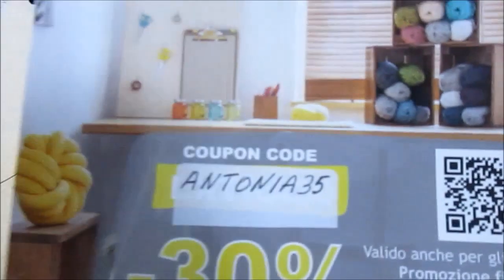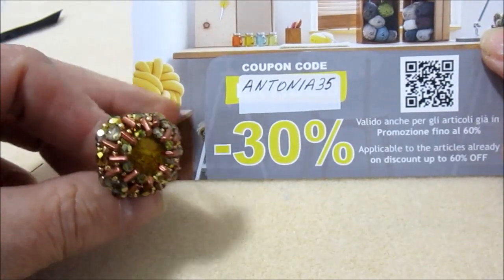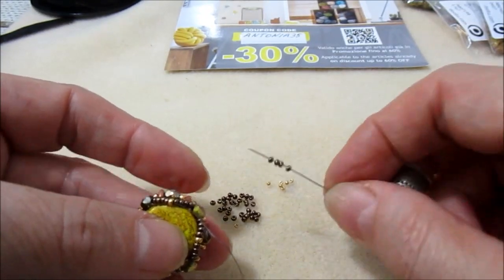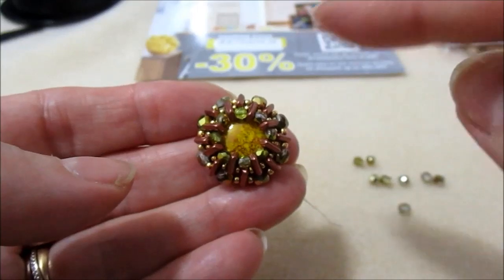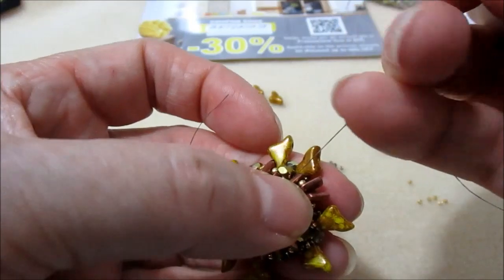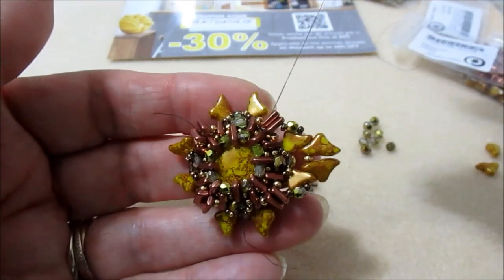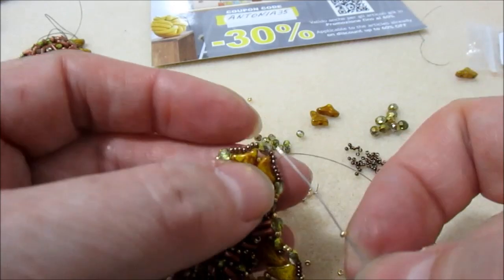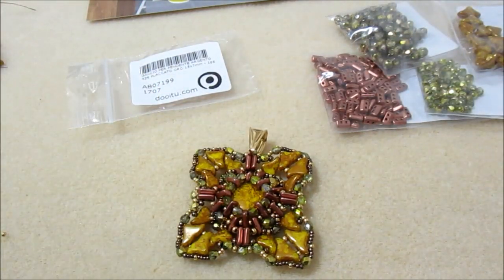CIONDOLO MAGIC CITRUS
CIONDOLO MAGIC CITRUS IN COLLABORAZIONE
CON IL NEGOZIO DOOITU.
INSERENDO ANTONIA35 . VALIDO FINO AL 30 APRILE.
LISTA MATERIALE:
CABOCHON PAR PUCA 18MM OPAQUE JONQUIL BRONZE,
GANCIO ARGENTO 925 PLACATO ORO 13X7,
HELIOS PAR PUCA OPAQUE JOUQUIL BRONZE,
PIROS PAR PUCA COPPER GOLD MAT,
MEZZI CRISTALLI 3MM CRYSTAL SUNNY MAGIC CITRUS,
MEZZI CRISTALLI 4MM CRYSTAL SUNNY MAGIC GOLD,
ROCAILLES MIYUKI 15/0 11/0 DURACOAT GALVANIZED DOLD,
ROCAILLES MIYUKI 15/0 11/0 BRONZO MR/457,
FILO FIRELINE 0,12MM SMOKE.